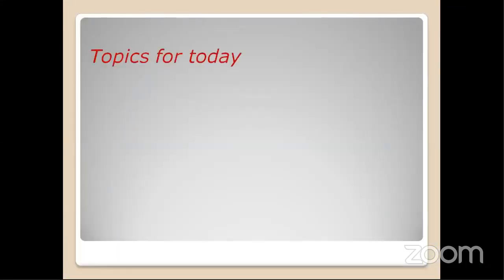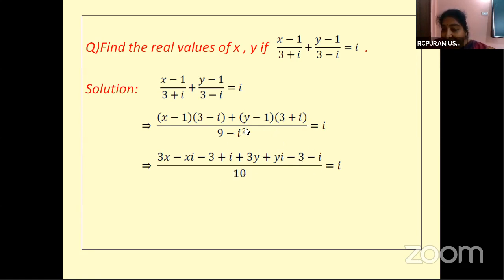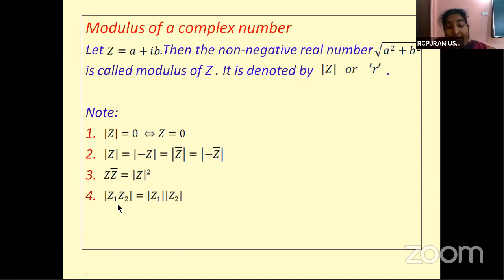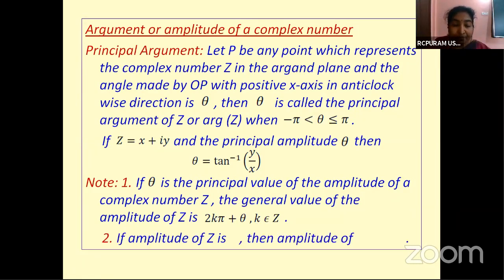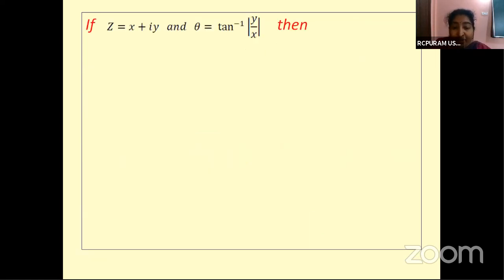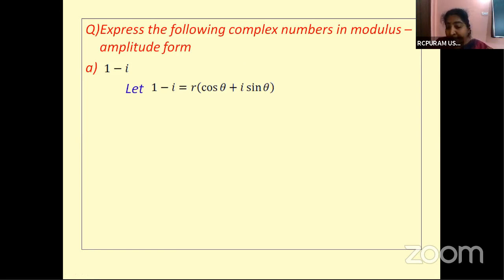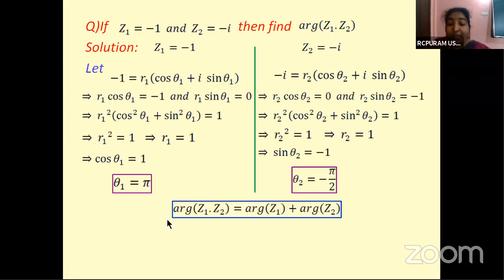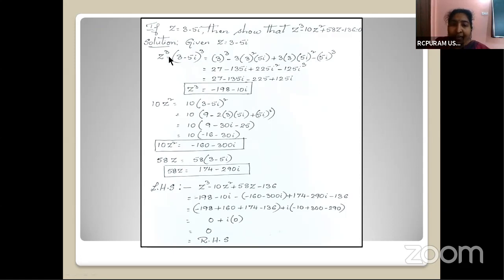MATH IIA | COMPLEX NUMBERS (LS-3)| MODULUS AMPLITUDE FORM | V USHASREE Ma'am